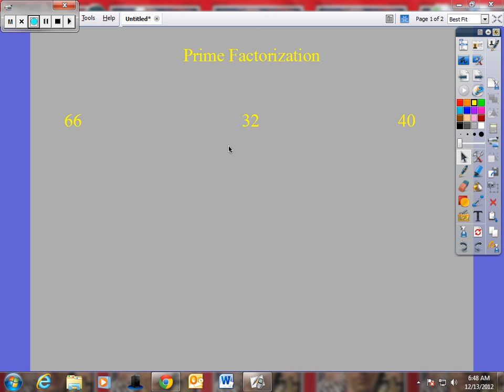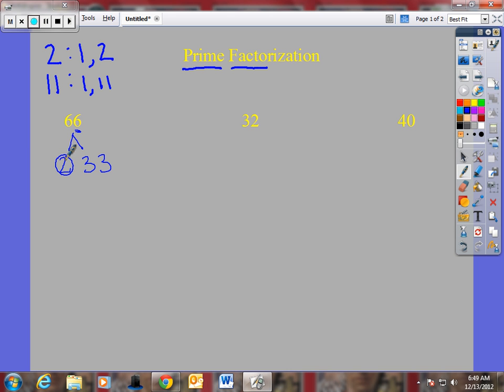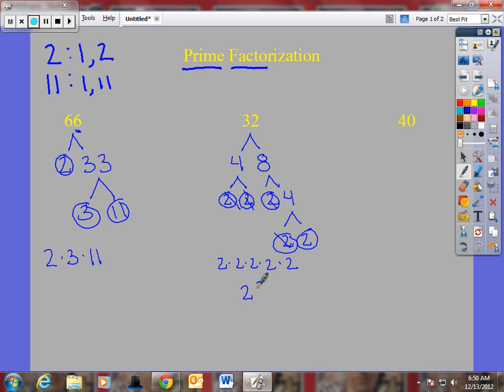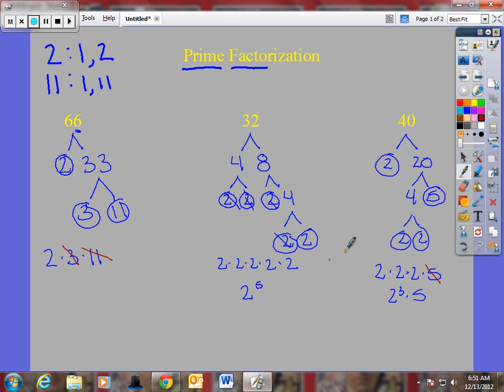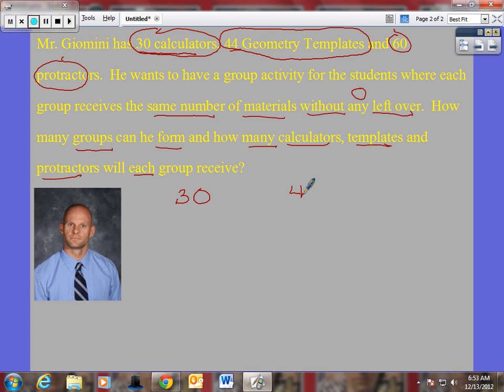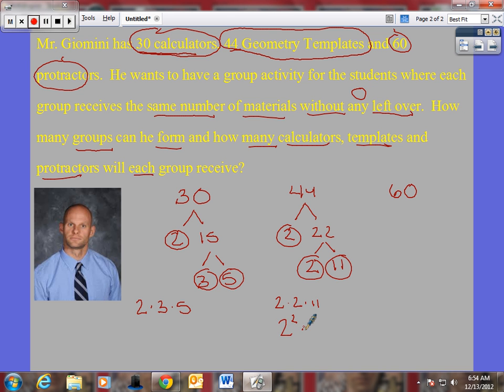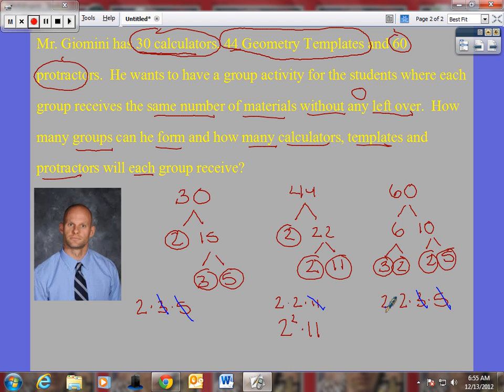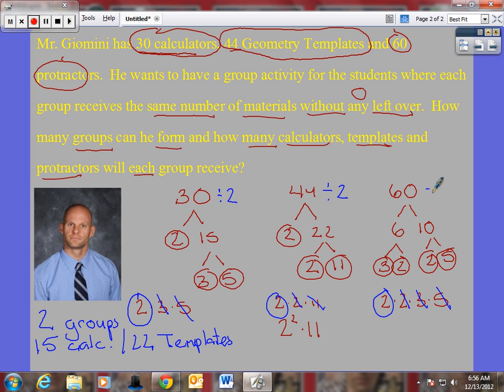Math Six: Unit Four: Prime Factorization Story Problem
This is a quick review on how to use prime factorization to solve a story problem.